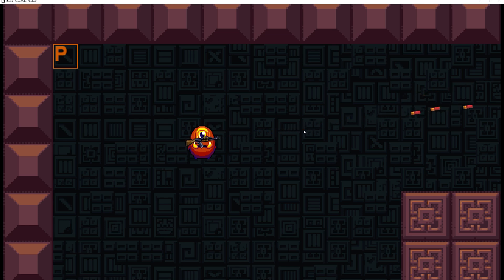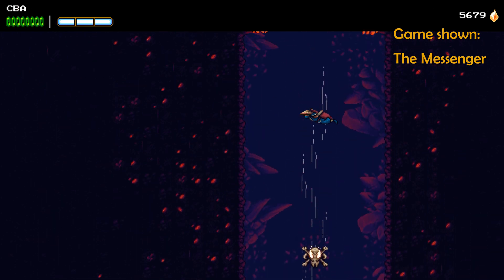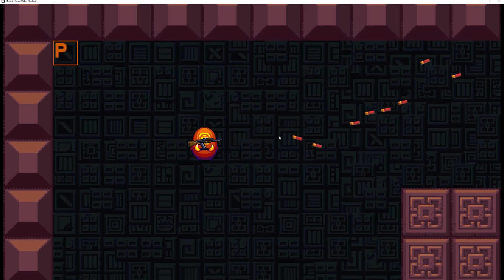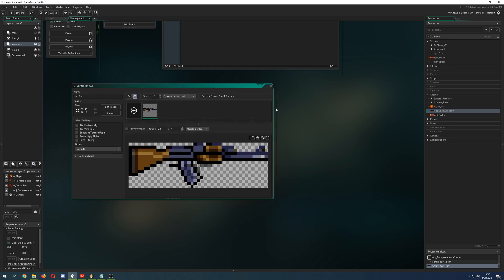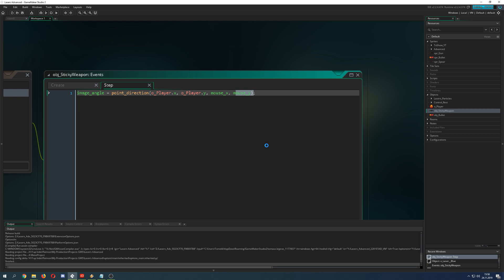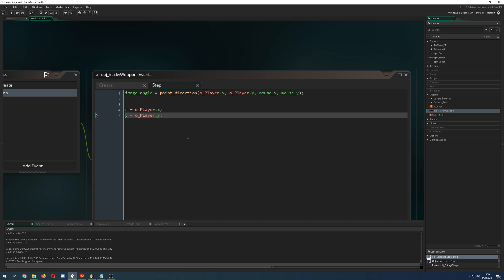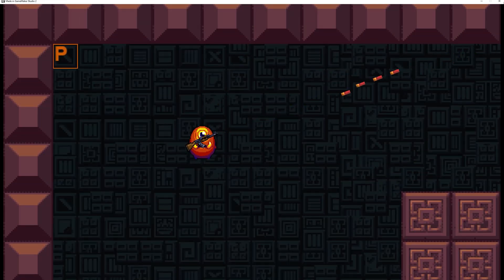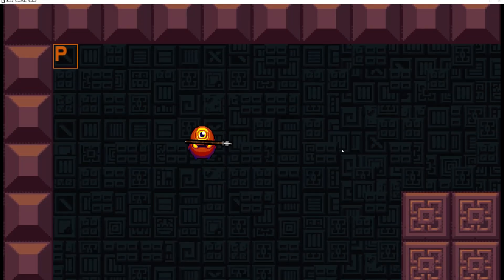🔴Game Maker Studio 2 | Advanced - Weapon object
This advanced video tutorial shows you how to make modular weapon objects that can be attached to the player and which rotate towards the mouse position. Basically similar to a lot of top down games like for example Nuclear Throne or other top down rouge lite games.